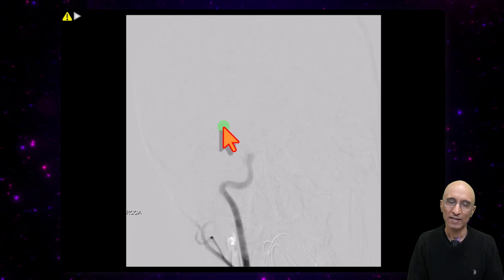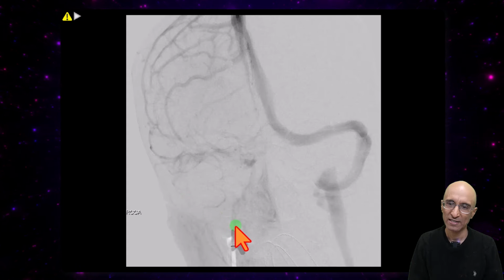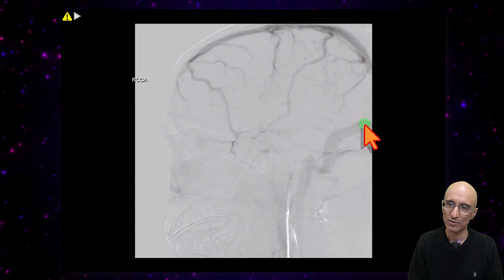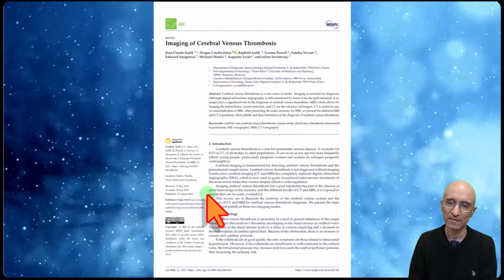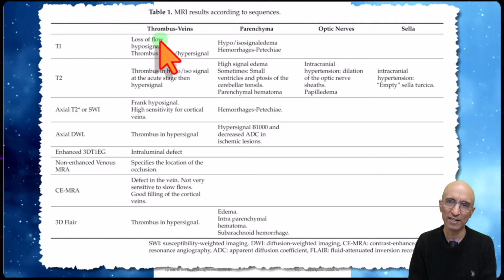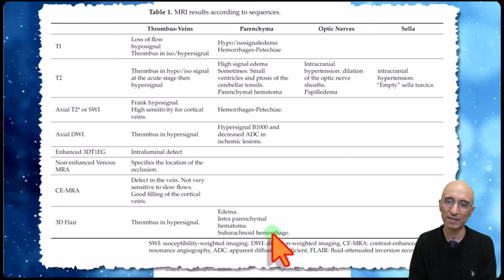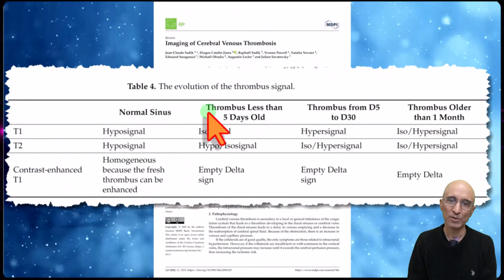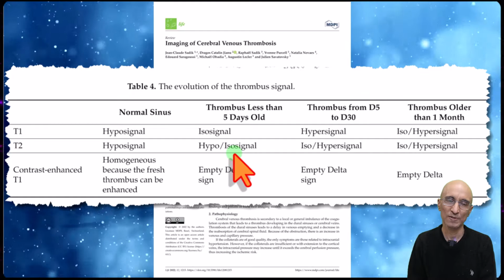Teenager. Severe headache.